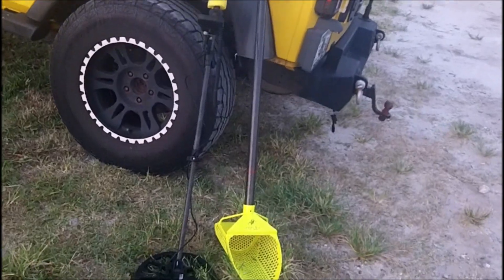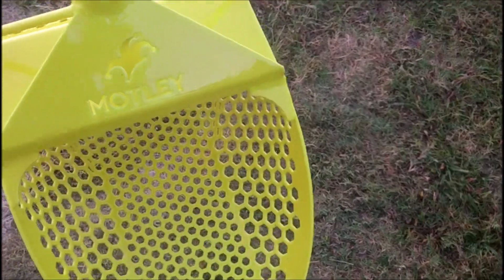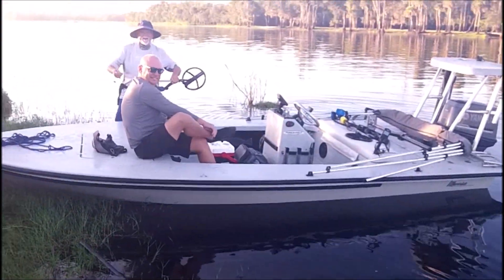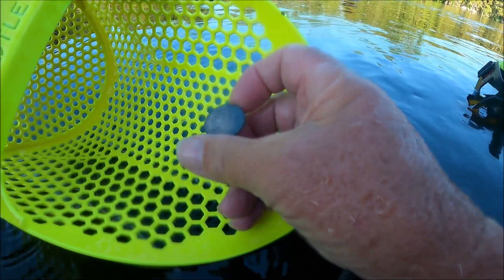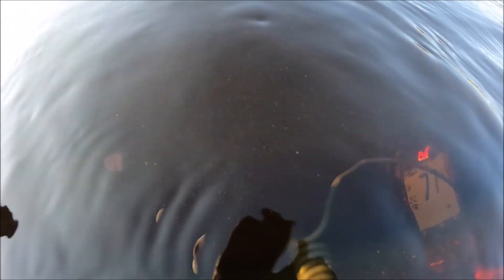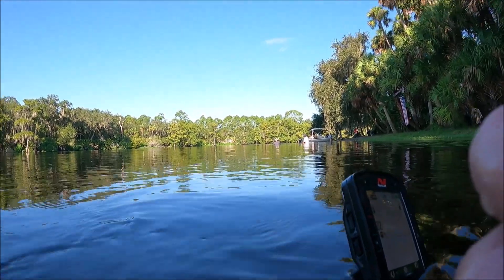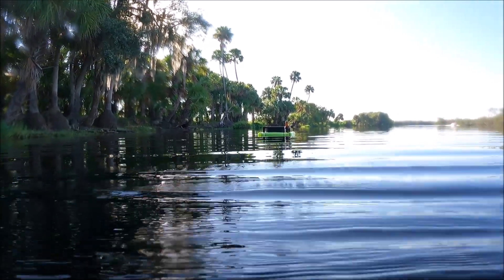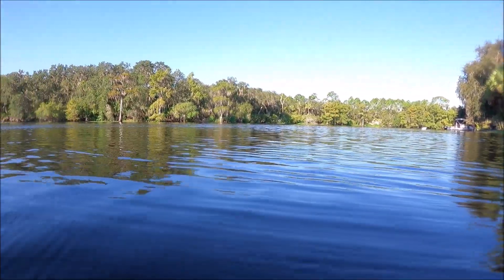Metal Detecting Adventures ☠️ Testing the new Motley Sand Scoop💪👍💍💦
Checking out the new Motley Sand Scoops. Well built doable and should last a very long time. You can pick one up you at your local dealers. My preferred dealer here in Florida is Digging It Detectors in Cocoa Florida.